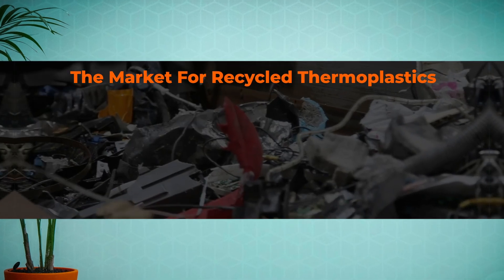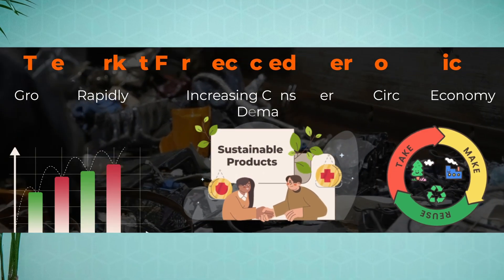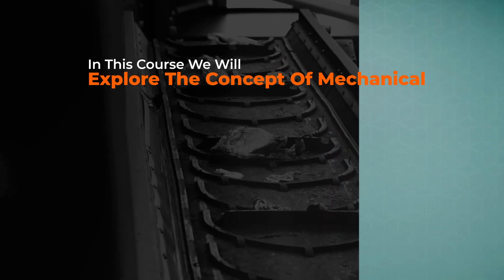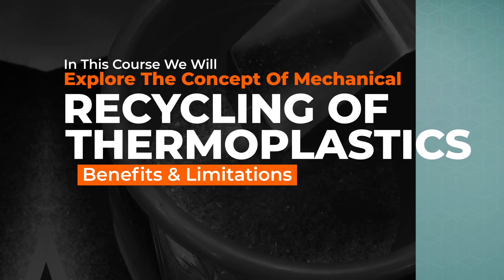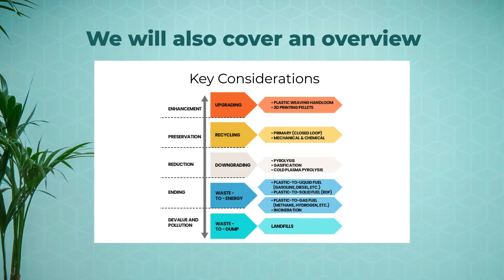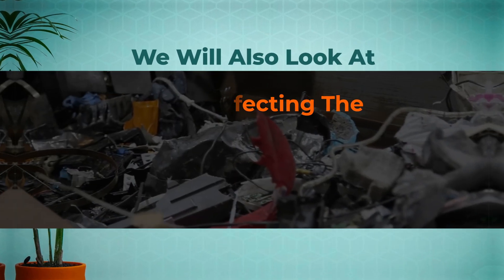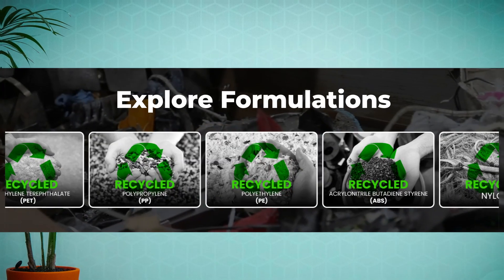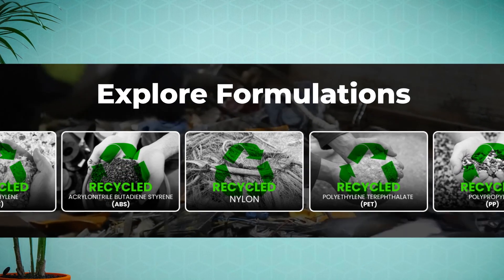Introduction to Mechanical Recycling of Thermoplastics | Lecture preview by Polymerupdate Academy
Join us for "Mechanical Recycling of Thermoplastics," an engaging and comprehensive course designed to equip you with the knowledge and skills needed to thrive in the growing market for recycled plastics.

The comprehensive course will help you to know about the latest technologies and best practices in the field and gain a competitive edge in the market. The course will equip you with the knowledge and skills to implement mechanical recycling in your industry and take advantage of the growing market for recycled plastics.